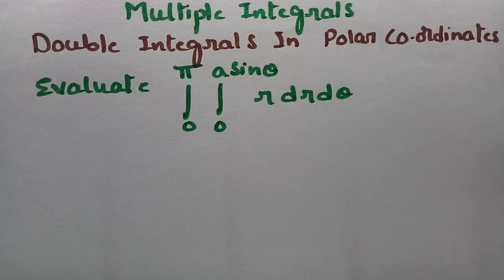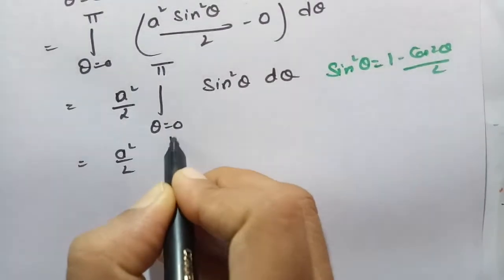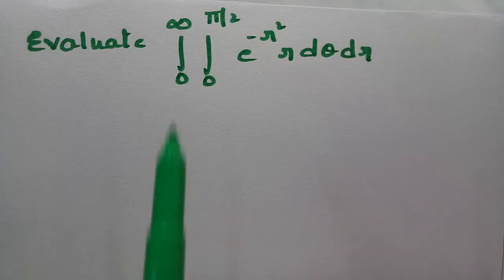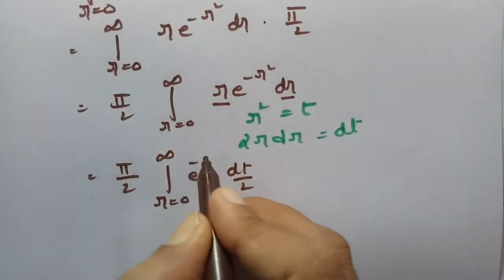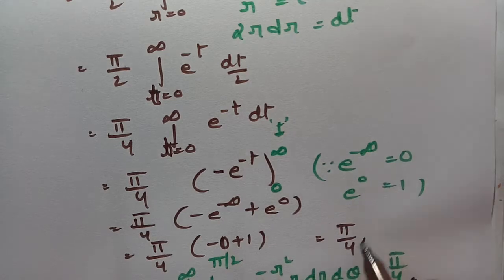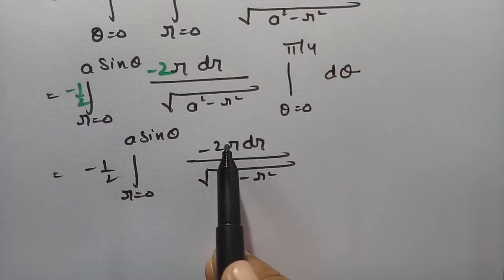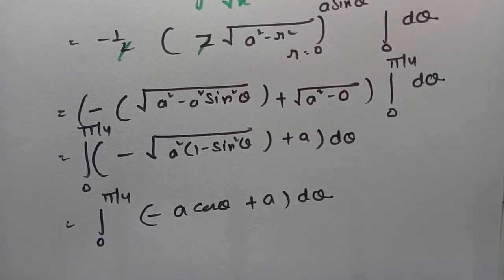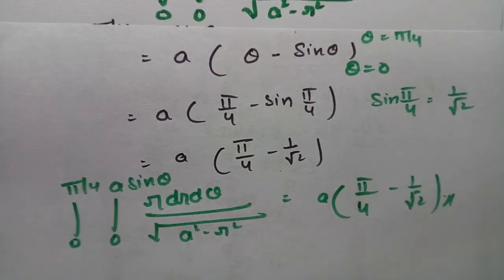Multiple Integrals-Double Integrals In Polar co-ordinates problems